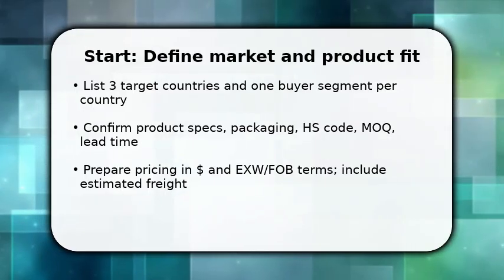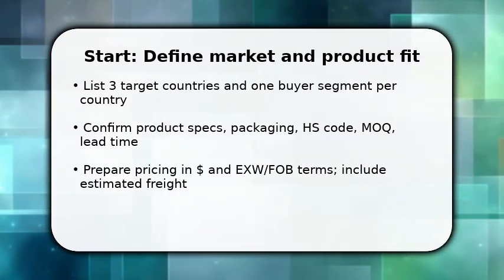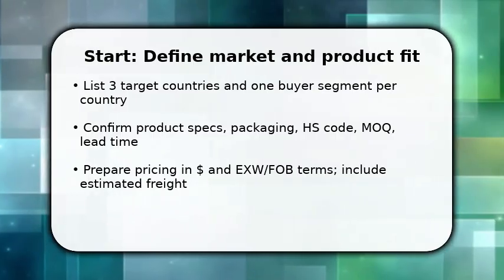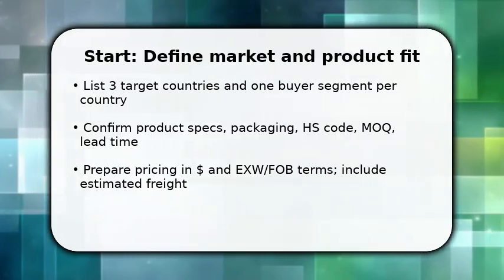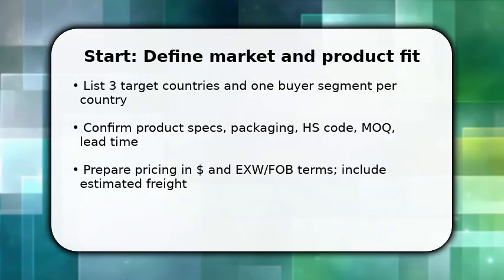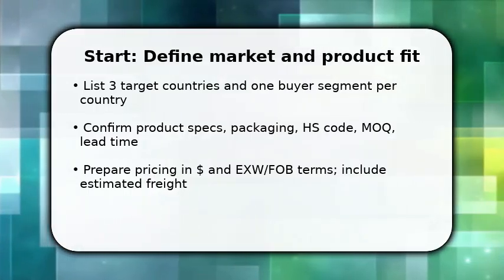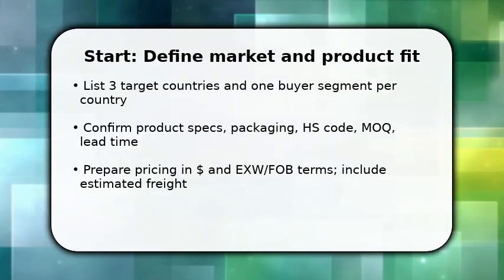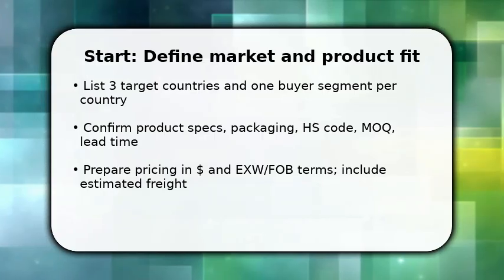How to Find Customer for Export - Step by Step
How to Find Customer for Export - Step by Step | 🔒 Surfshark VPN Deal — Stay private and secure. $1.99/mo + 3 Months Free ▸

Discover the essential steps to identify and secure export customers. This guide provides a clear, step-bythy approach for businesses looking to expand their market internationally.

export customer, finding new markets, international trade, global expansion, market research, customer acquisition strategy, trade shows and fairs, online presence in foreign markets, cultural considerations for export, logistics of international shipping, network building